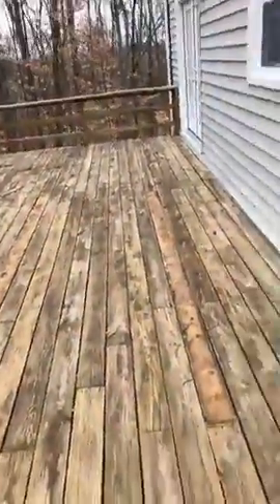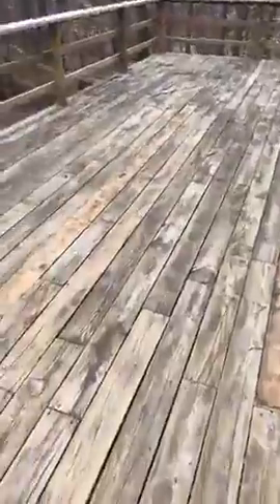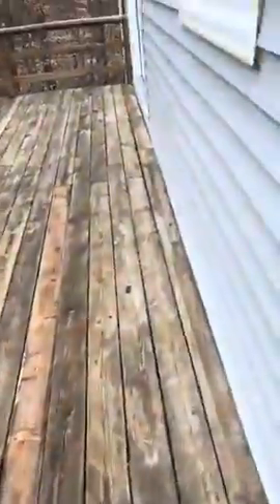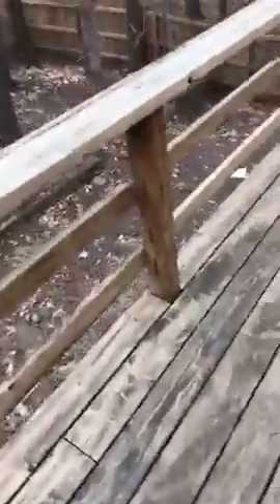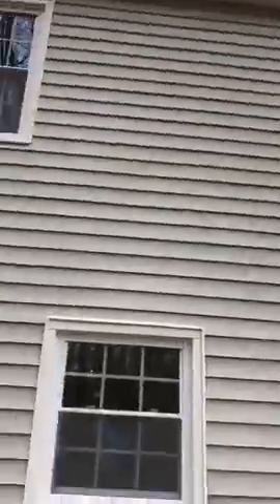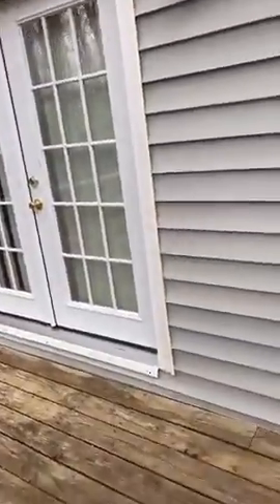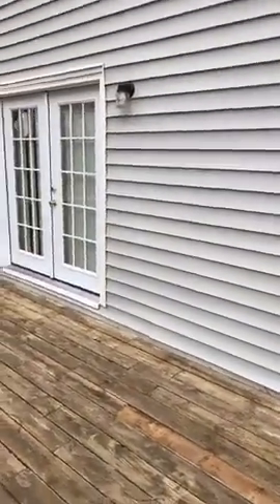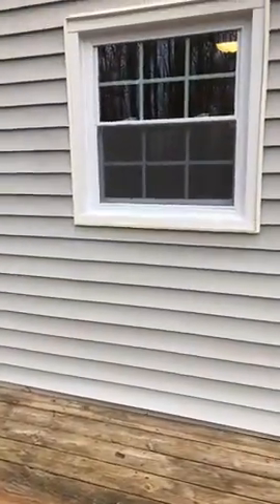Open House Raintree Subdivision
Facebook Live Video during an Open House in the Raintree Subdivision in Charlottesville, Va. 1484 Shadow Oaks Pl, Charlottesville, Va 22901